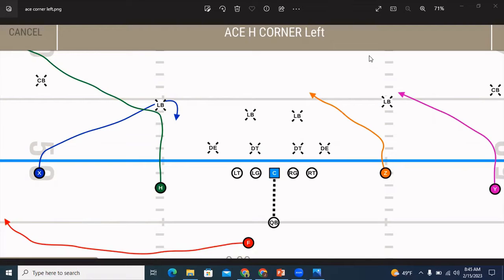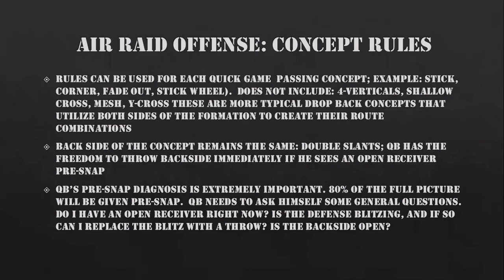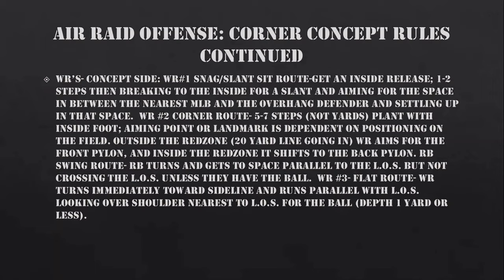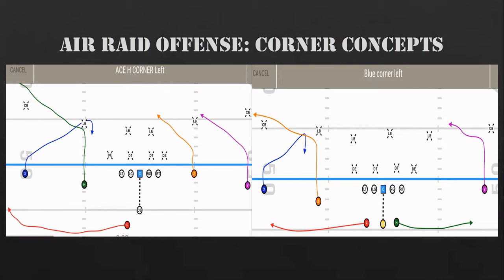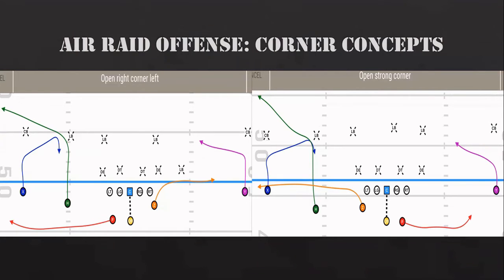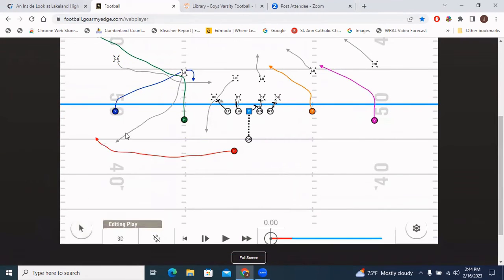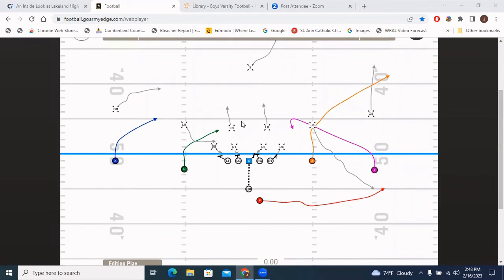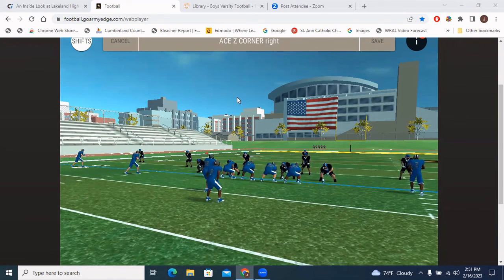Back To The Basics Episode #5- Corner/Snag Concept